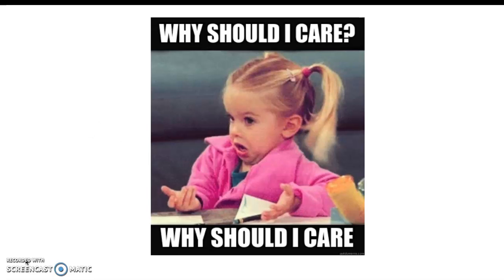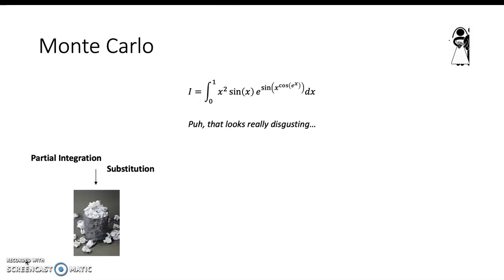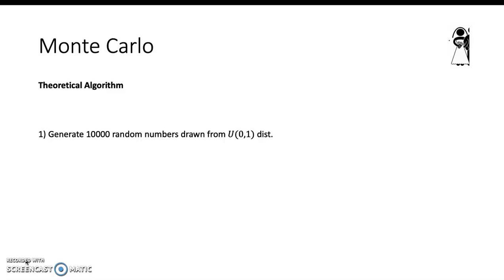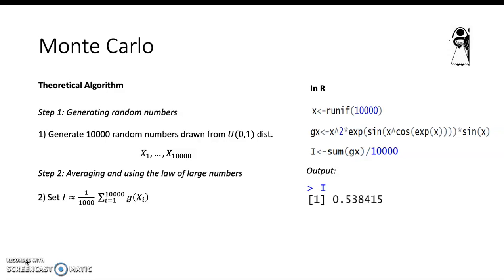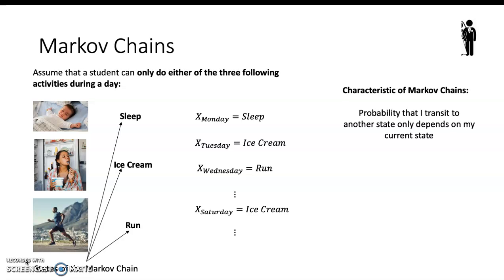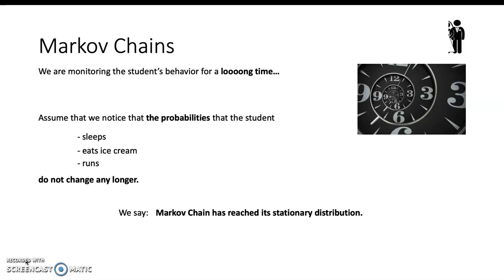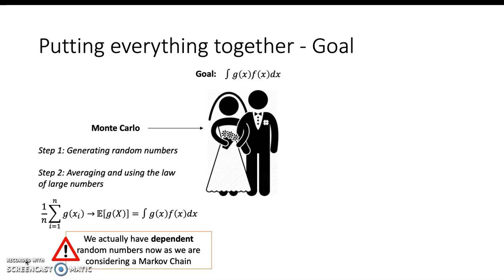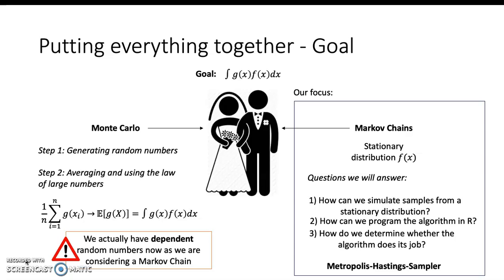Markov Chain Monte Carlo: Metropolis-Hastings-Sampler Part1